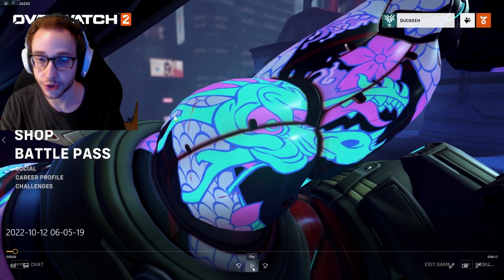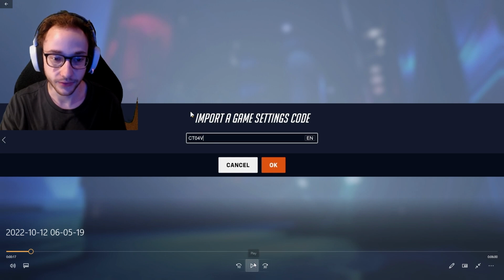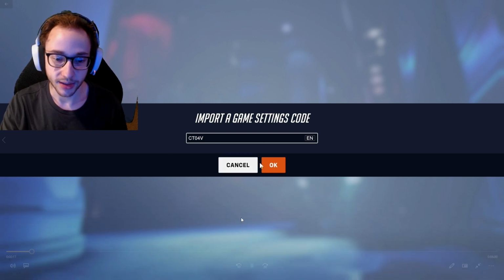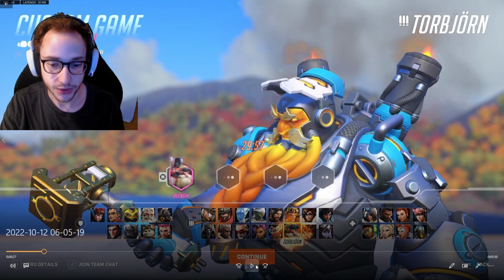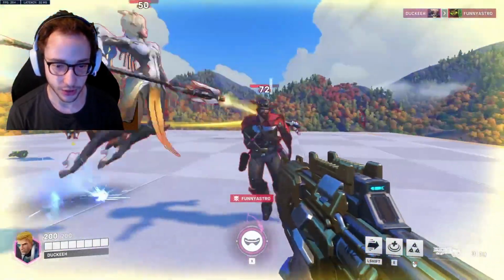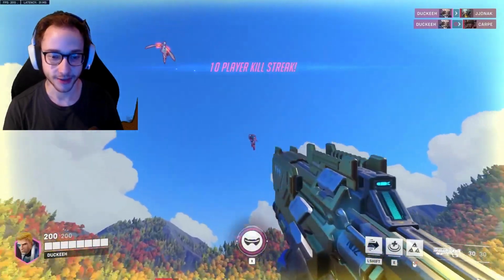Get PERFECT Aim! (BEST METHOD) | Overwatch 2 Aim Guide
This video explains an effective warmup method that will improve your tracking and flicking in Overwatch 2!

0:00 Intro
1:02 Getting Started
1:45 Pick Your Hero
2:10 Tracking/Flicking Heroes
2:28 Cassidy FLICKING
3:46 Soldier TRACKING
5:22 Hanzo FLICKING

0.4 @ 800 DPI